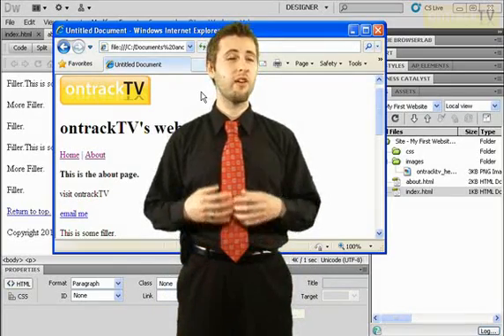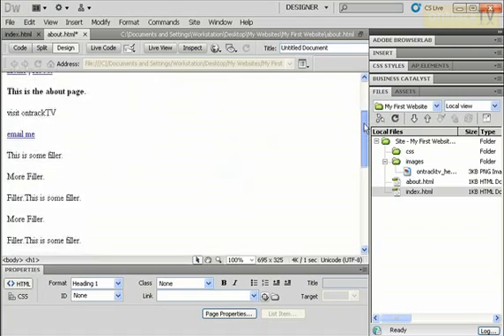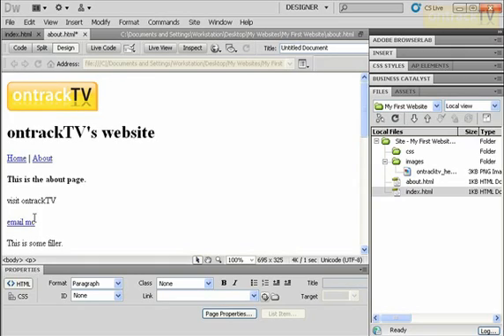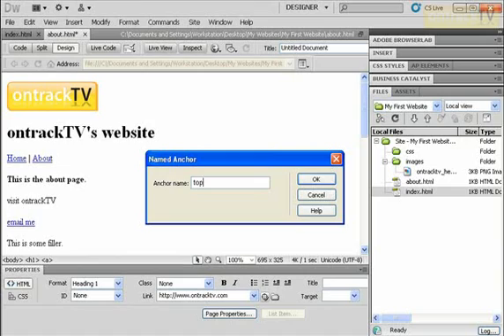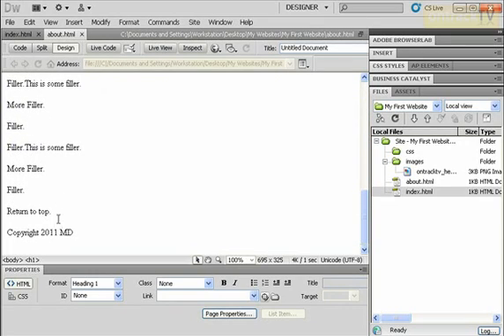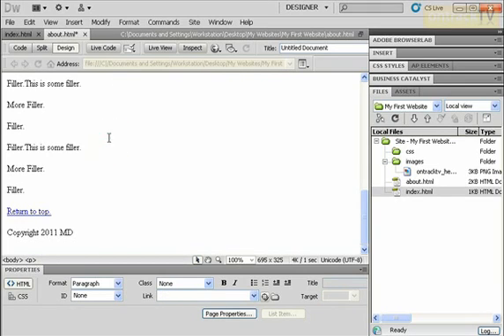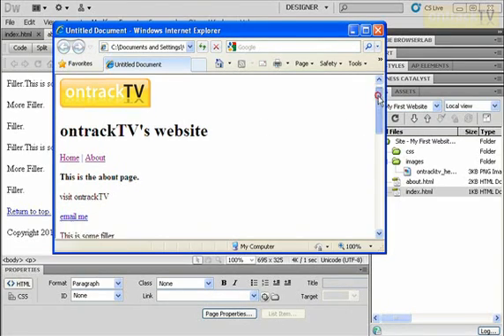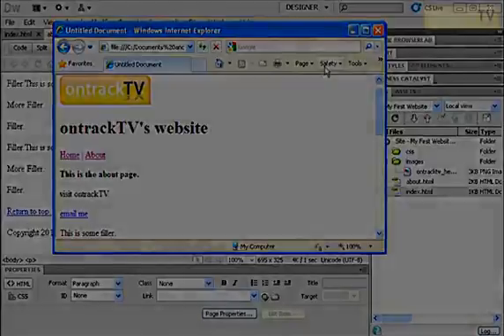How to Create Anchor Links in Dreamweaver CS5 - Ontracktv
Anchor links let us create links on a page that take us to a place on the same page instead of navigating us to a new webpage all together.